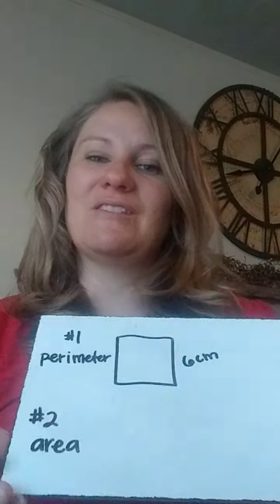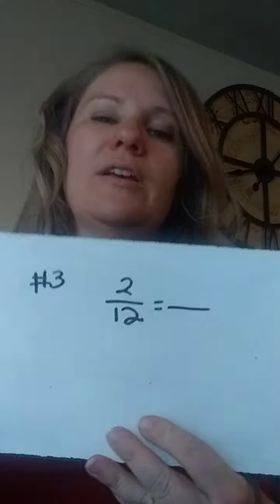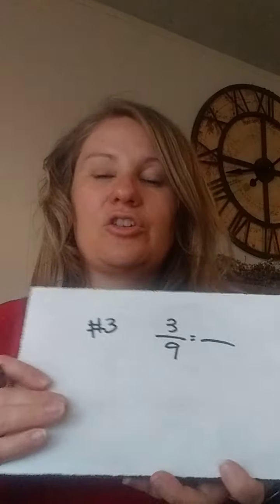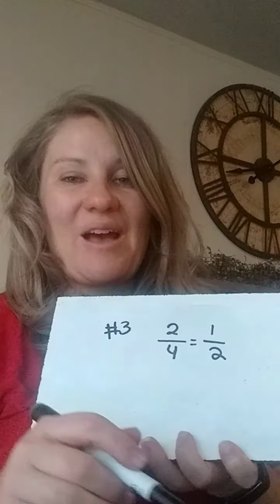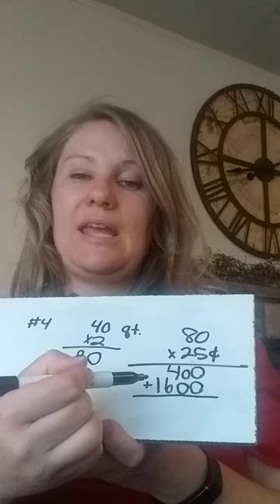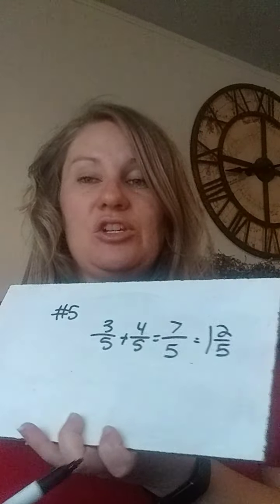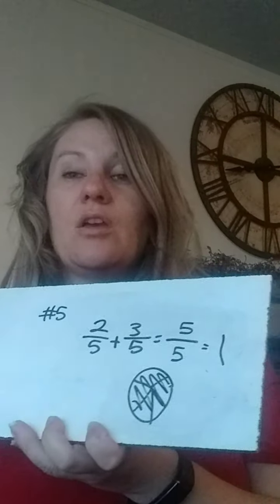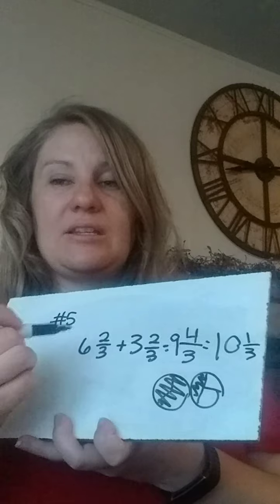Math lesson 114